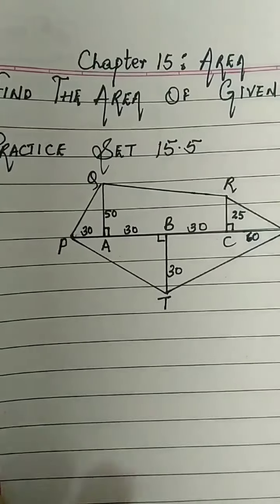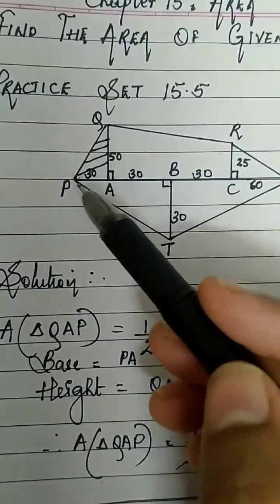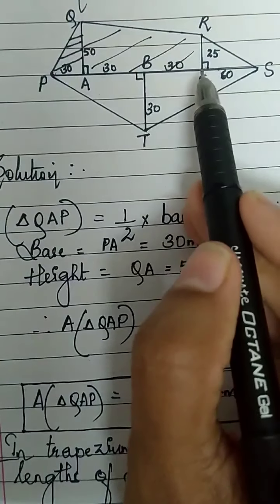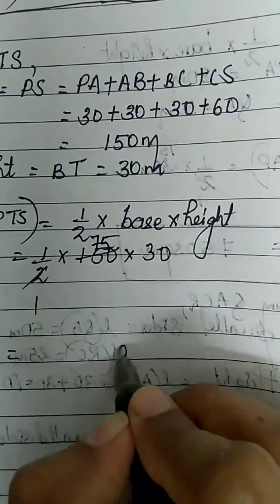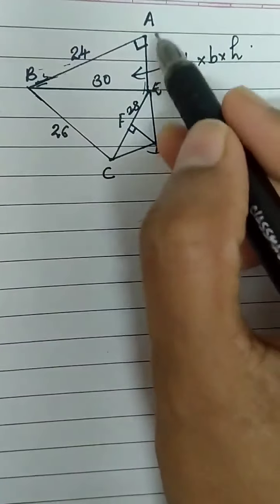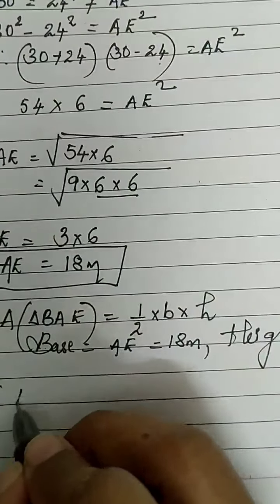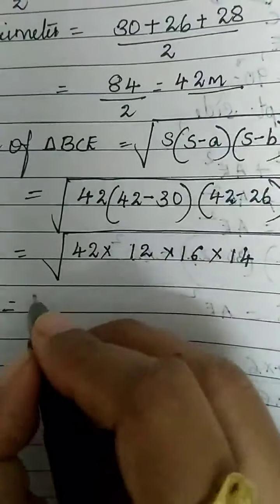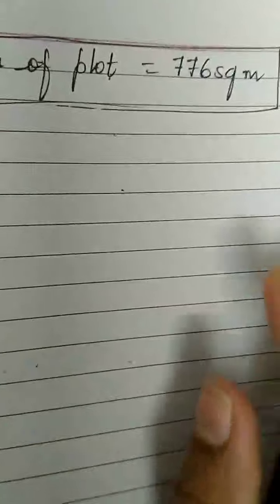Class 8 Mathematics: Chapter 15 Area: Practice Set 15.5(Maharashtra Board)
I have explained Chapter 15 "AREA"
Go through the explanation of Practice Set 15.5